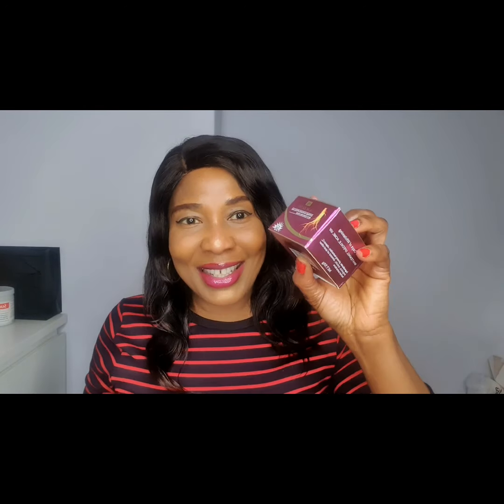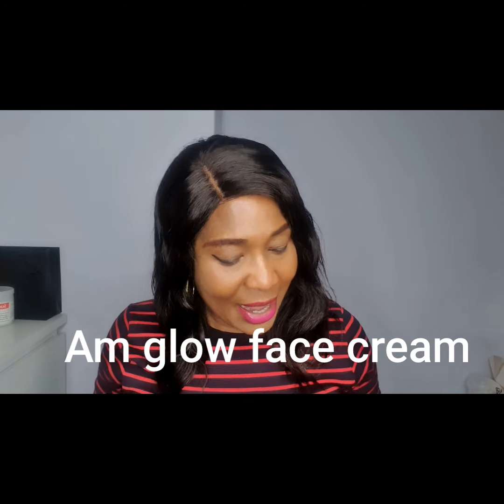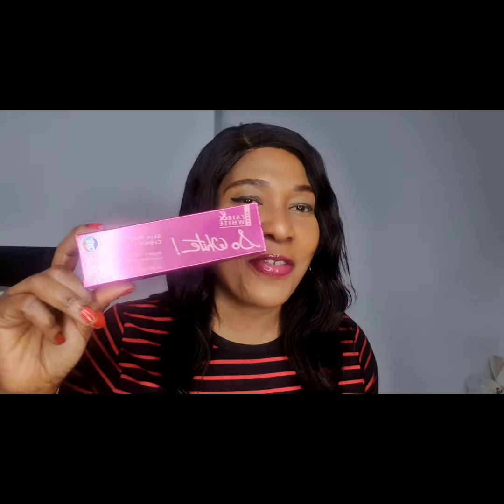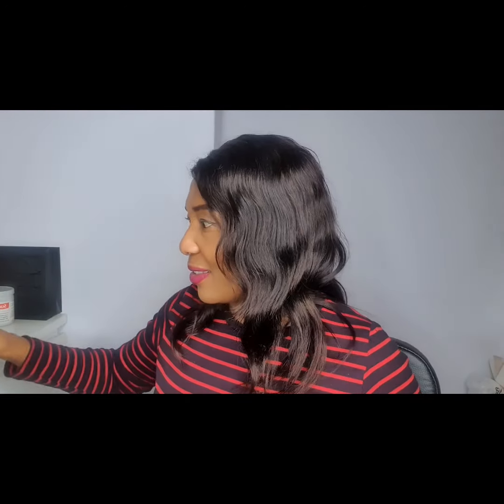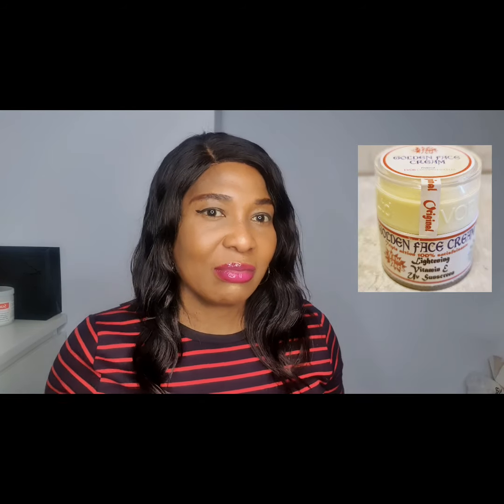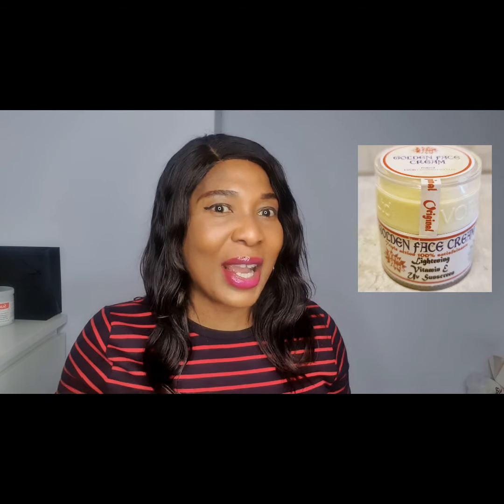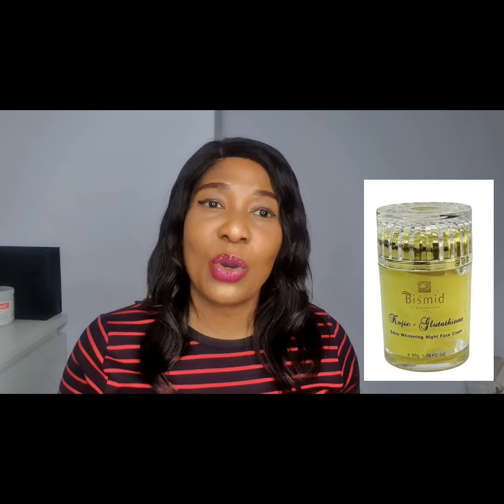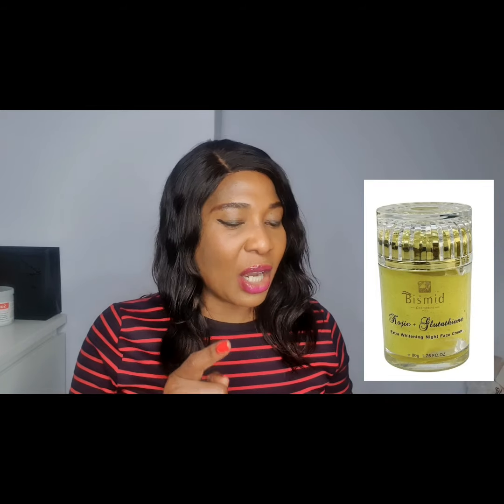Whitening Face Creams to clear dark Spots & Glowingskin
Hello guy, Welcome back

Disclamer; these review are base on my experience and personal opinion and research.